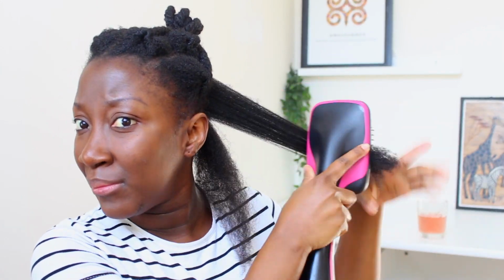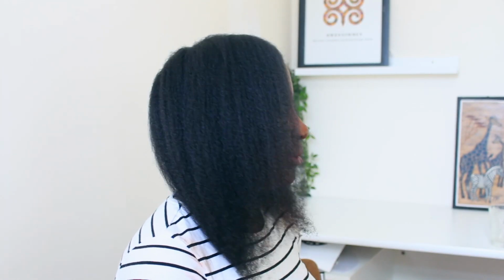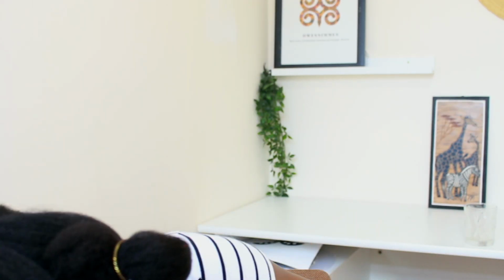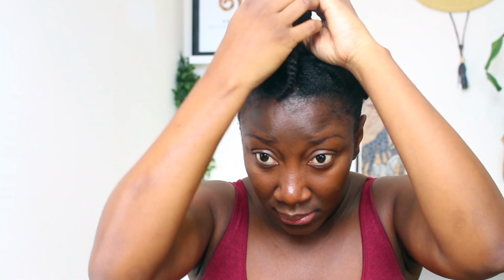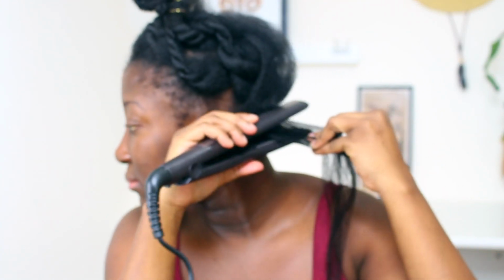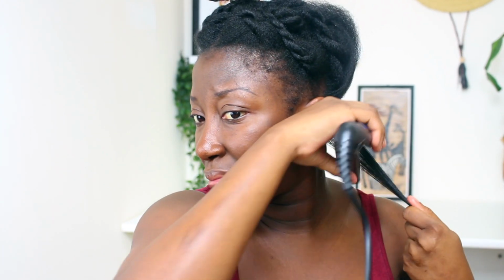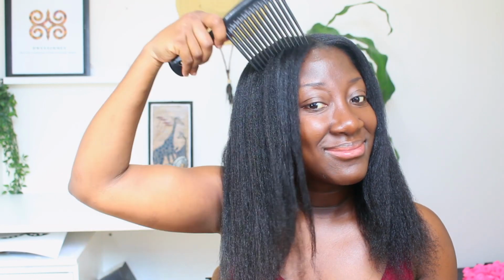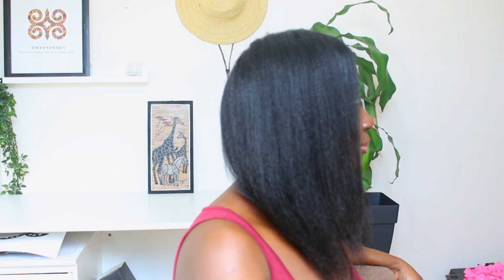Flat Ironing My Thin Fine Natural Hair For The First Time || Grow thin fine natural hair || Adede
Download My (Ayurvedic) Hair Regimen/planner & Ayurvedic hair recipes:

I N S T A G R A M :  Adedelifestyle
S N A P C H A T :    Adedelicious

My Favourite Hair products for hair growth :
- African black soap
- Rhassoul clay Shampoo
- Shea butter
- ORS Olive oil Replenishing Conditioner
- Vitale Hair Mayonnaise conditioner
- Aussie moist 3 minutes conditioner
- Cantu Shea butter leave in condition
- Beautiful textures moisturise

My hair oils:
- Shea butter
- Coconut oil
- Olive oil
- Almond oil
- jojoba oil
- Amla oil
- Argan oil

My Essential oils
- Lavender oil
- Tea tree oil
- Rosemary oil
- Peppermint oil
- Argan oil
* My water bottle

My filming Camera:
- Canon t5i (700d)
- Iphone 8 plus
- Tripod camera
- Tripod for telefoon
- SD card

My name is Adede` . I live in the Netherlands. I was born in Ghana. I post videos about my natural hair and how I take care of it and styling it. I also post videos about (African print) fashion and lifestyle through vlogs and my travel experience. You can think of vlogs (while am traveling), Hair tutorials, outfits, fashion, Hauls and much more.

* Some links are affiliate, meaning that if you care to purchase any of the products with the link in the description box, I make a small commission, it does not change the price in any way, however it enables me making more content.